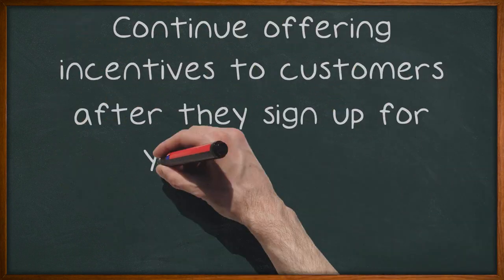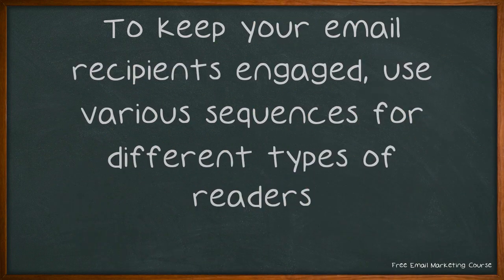Tips To Help Create An Effective Email Marketing Campaign.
Tips To Help Create An Effective Email Marketing Campaign. You've heard of spam, but do you really know what it is? Even more important is knowing how to avoid the perception that your email marketing campaign is spam. If you'd like to learn how to create emails which market your products without being thrown into a junk folder, read on. Develop a consistent format and schedule for your marketing emails.

Aweber is probably the best Email Marketing Software in 2021 for Beginners.
It allows you to send bulk emails. Registration is free.